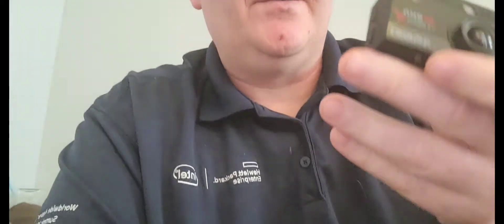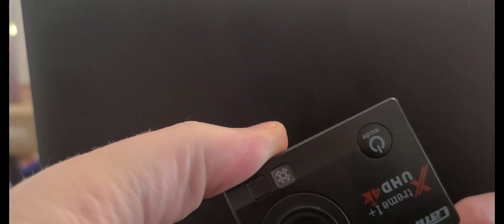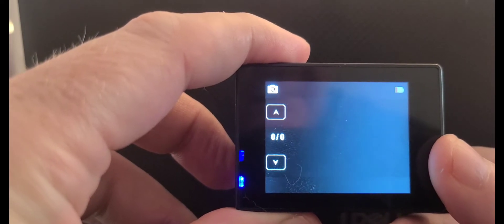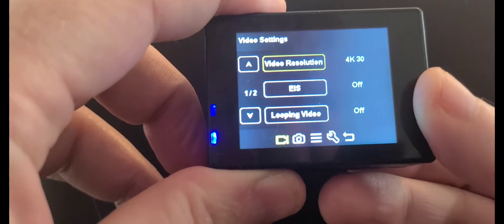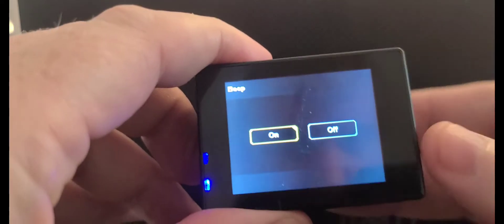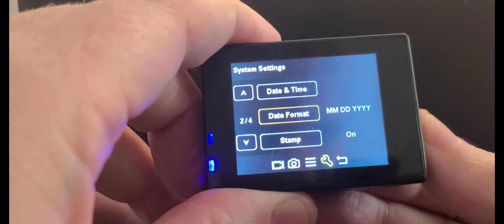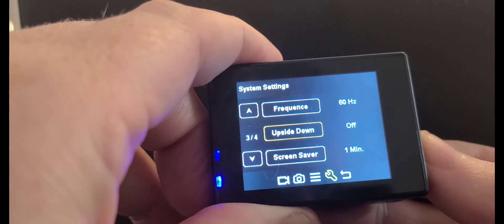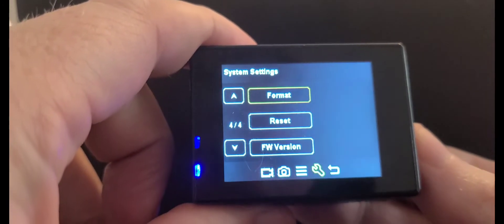How To Format SD or Micro SD for Action Camera When Getting Error Message